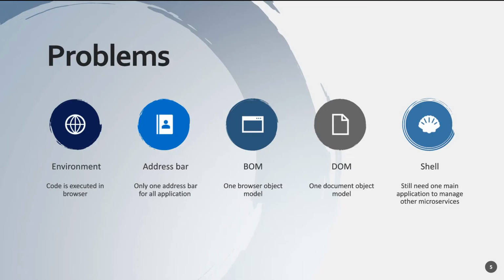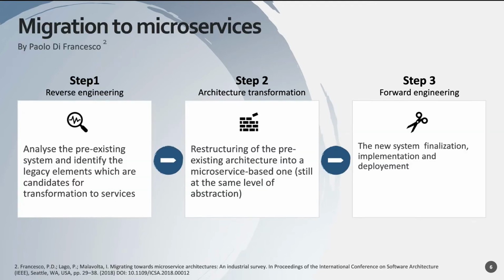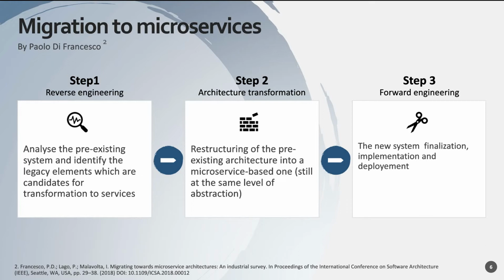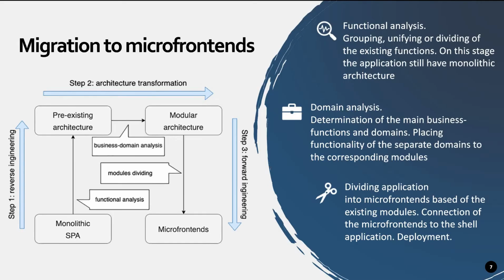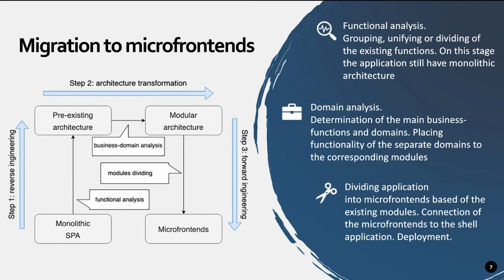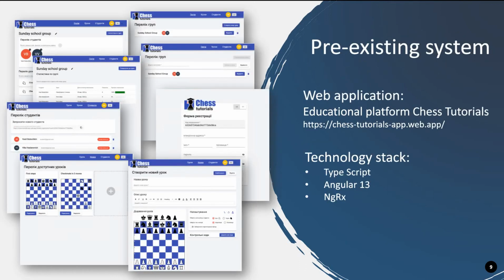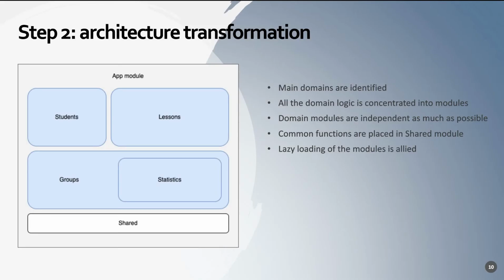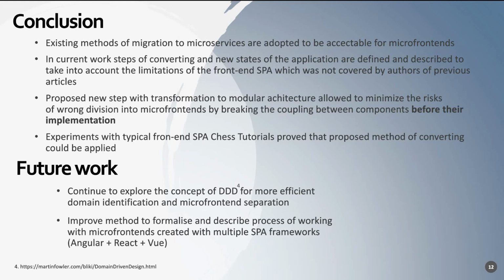Method of converting the monolithic architecture of a front-end application to microfrontends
SPA / Microfrontends